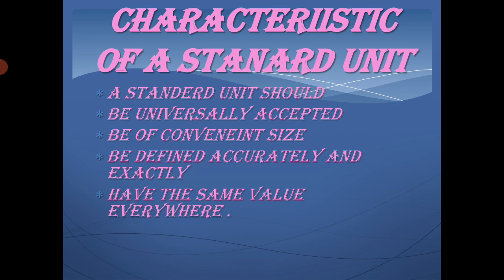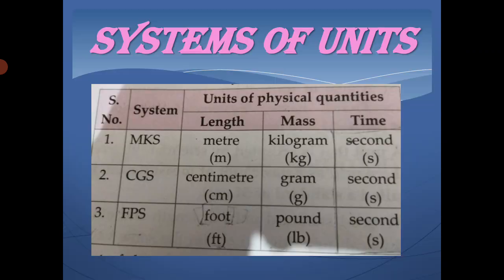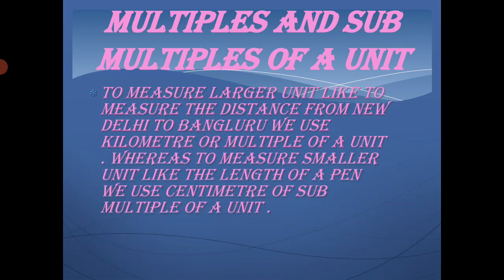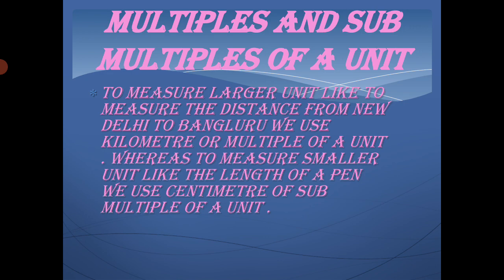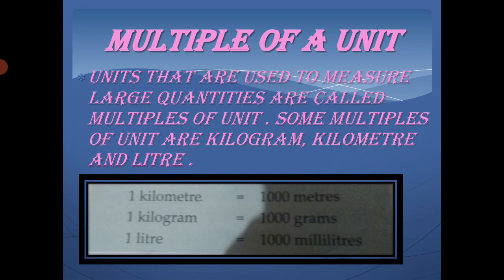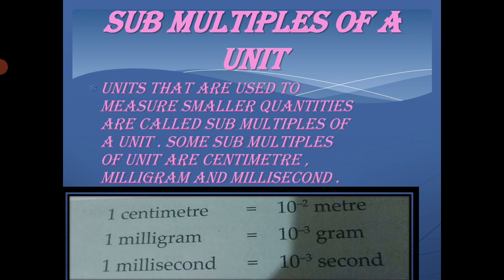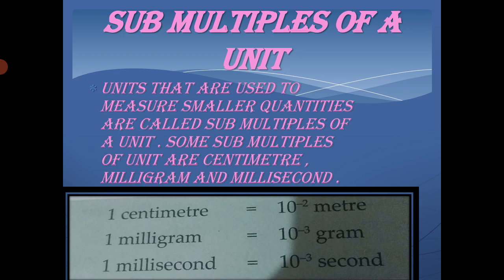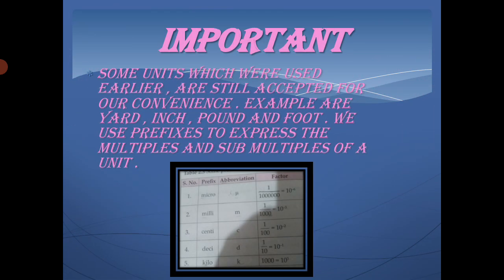characterstics of standard unit